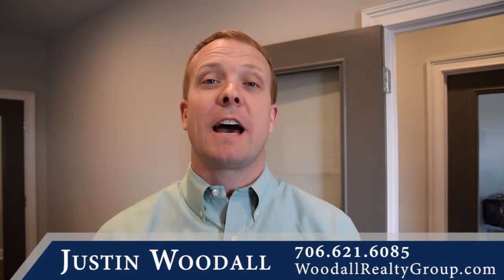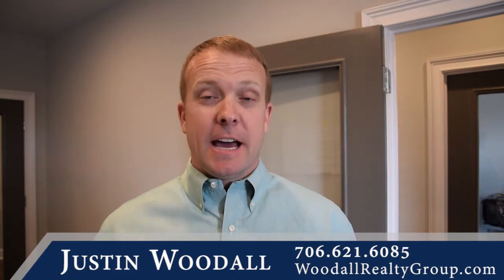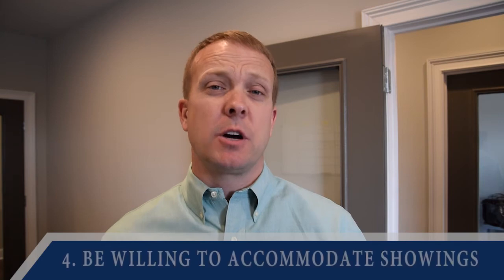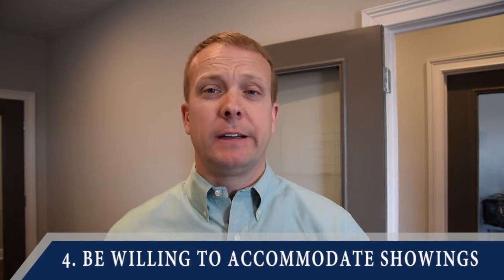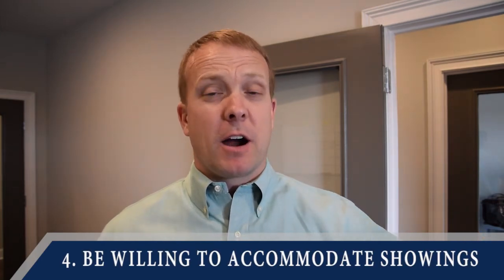Athens Real Estate Agent: 5 Tips to Prepare Your Home for the Market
Are you thinking about selling your home? If so, I have five quick and easy tips that will make preparing for the market a breeze. The first is to clean up and clean out. Not only do you need to make sure your home is clean and all the surfaces have been wiped down, but you also need to move furniture out of any overcrowded rooms. To get all the details and find out the other four tips, watch this short video.

Buying a home?

Selling a home?

Justin Woodall
Woodall Realty Group
Greater Athens